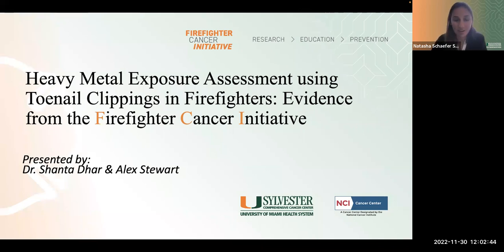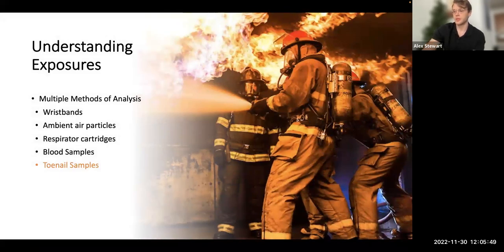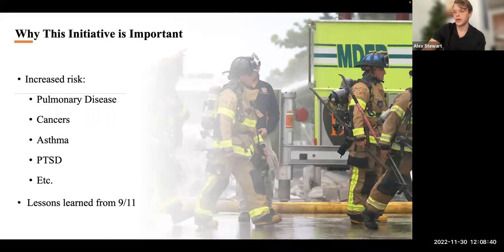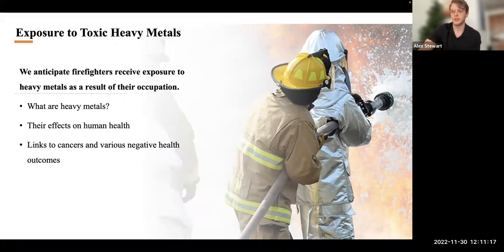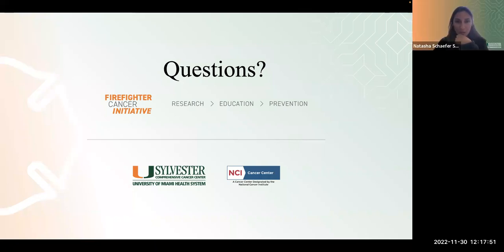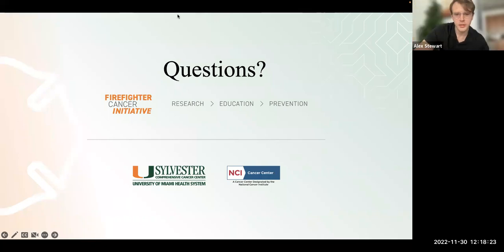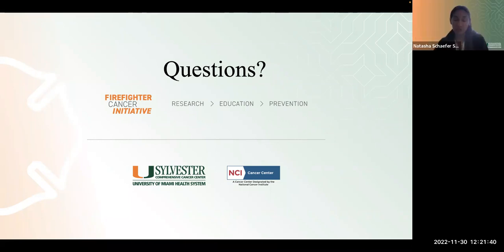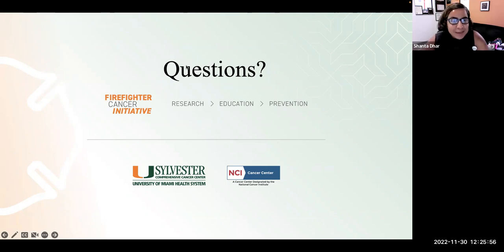FCI November 2022 Seminar | Heavy Metals & Toenail Study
In our November seminar, we hosted a seminar on "Heavy Metal Exposure Assessment using Toenail Clippings in Firefighters: Evidence from the Firefighter Cancer Initiative."